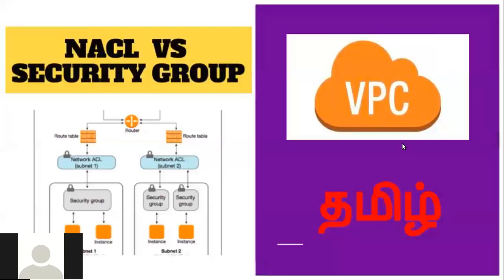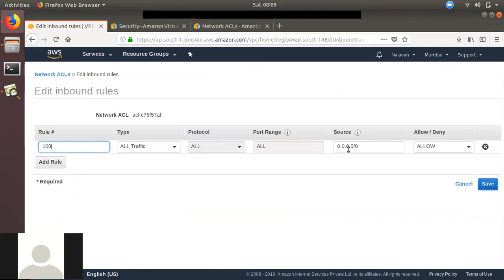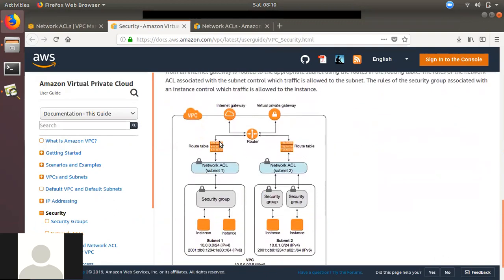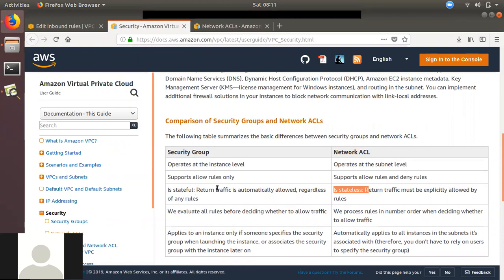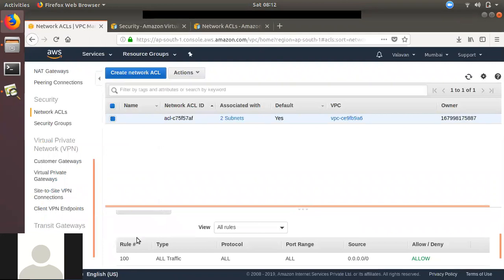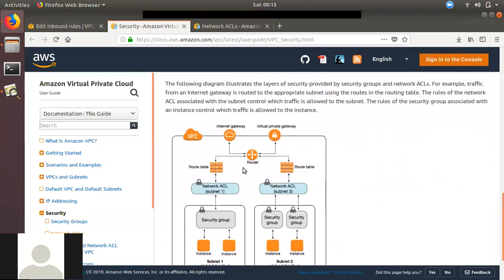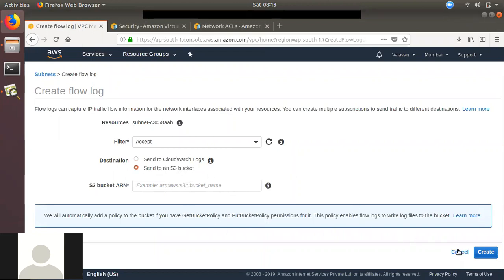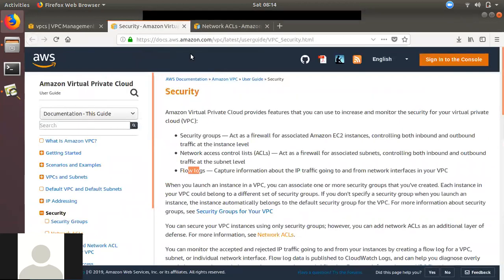AWS for Beginners #26 | AWS Nacl vs SecuGroup Difference